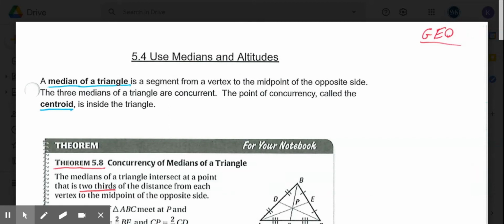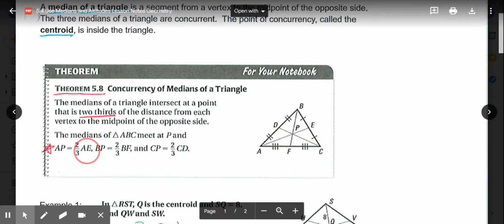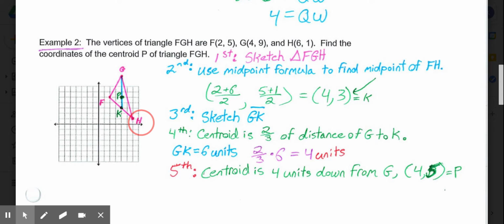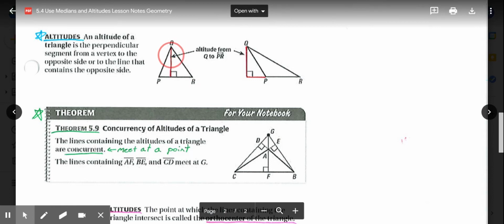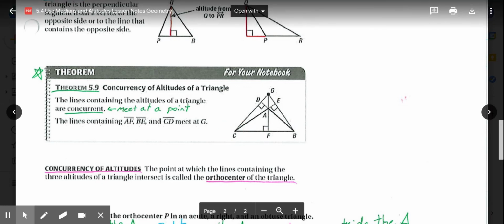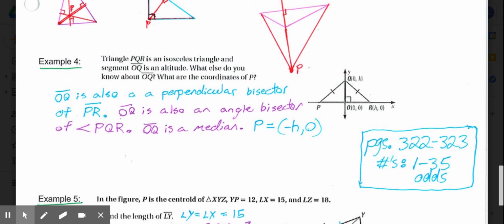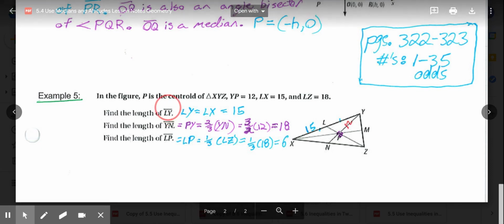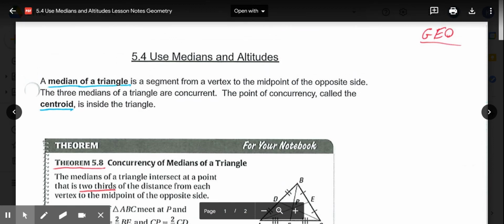5.4 Use Medians and Altitudes Video Lesson Geometry